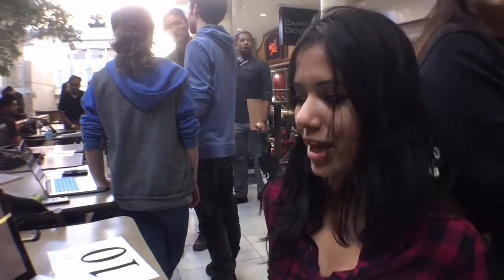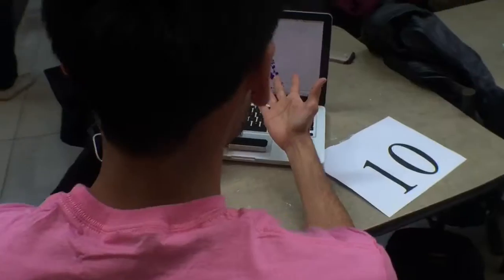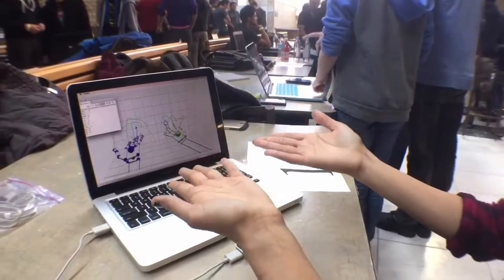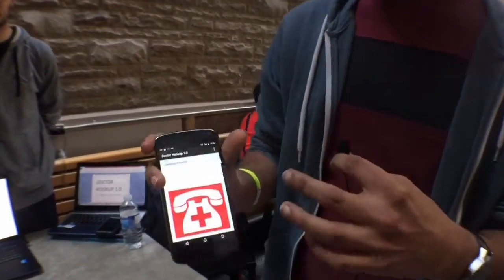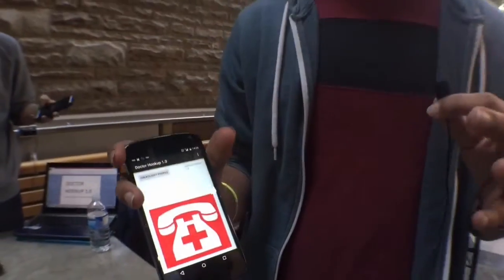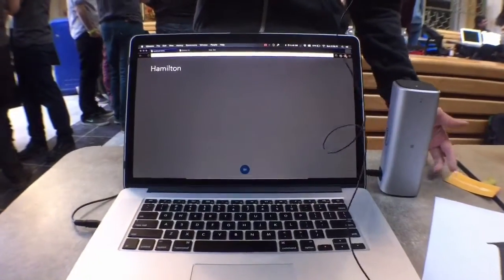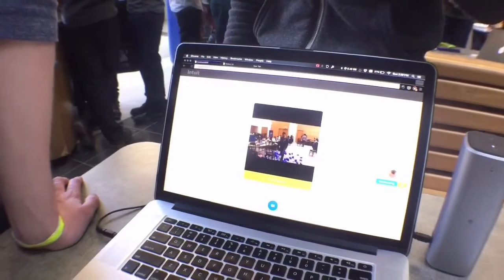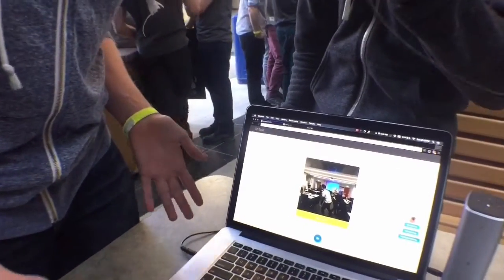Delta Hacks at McMaster University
We were proud to sponsor and be a judge for the 2015 McMaster University Delta Hacks Hackathon. It was an amazing event, great turnout, and the projects were amazing! Great job Hack-it-Mac team!